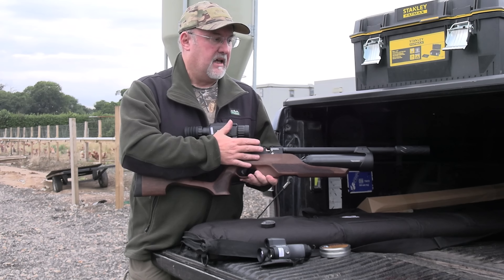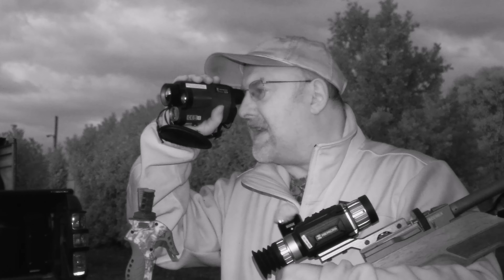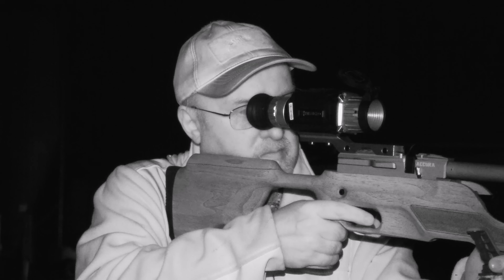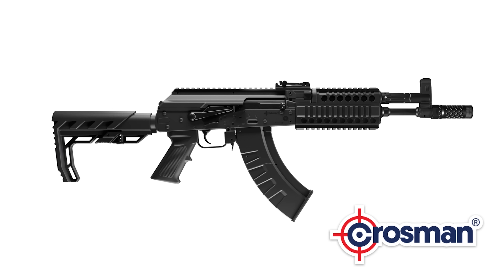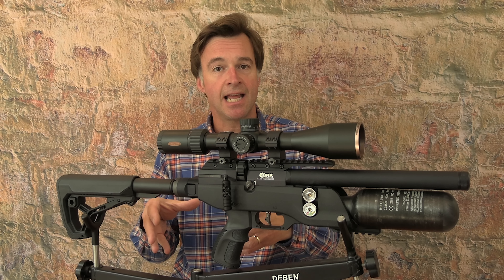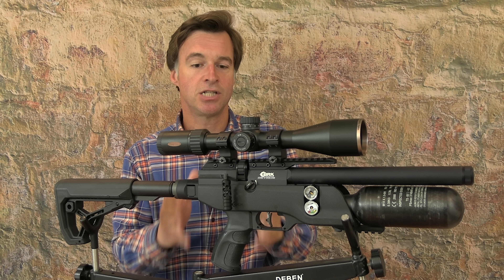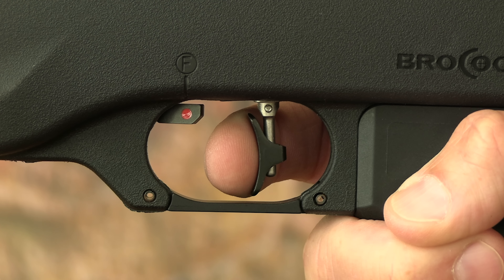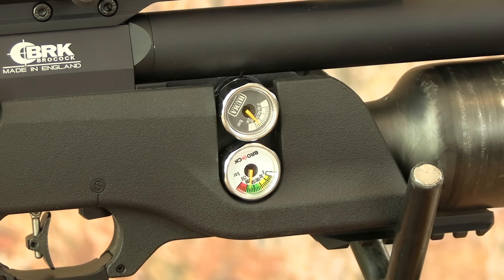Airgun Action | Night rat shooting with thermal | BRK Brocock Pathfinder XR airgun review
Faced with a rat problem on a chicken farm, Rich Saunders sets up with thermal optics to target the nocturnal rodents after dark. It proves to be a wise move and Rich puts the HIKMicro Thunder and Reximex Accura to good effect to bring the pests to book.

Also in this week’s episode, Mat Manning takes a look at the BRK (Brocock) Pathfinder XR. This compact PCP literally folds in half for easy transportation and also proves to be a very accurate shooter.

** Subscribe to Airgun World magazine and take advantage of our shooting insurance offer as well as a host of informative and entertaining articles by Mat Manning and Britain’s leading airgun writers.